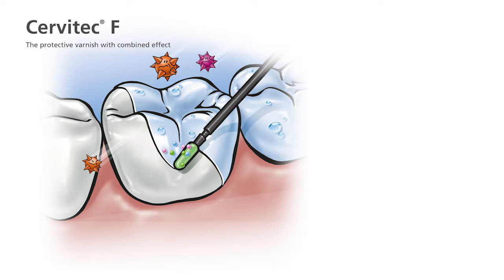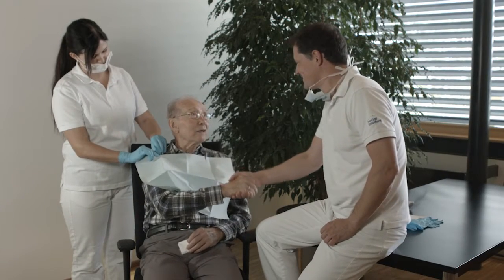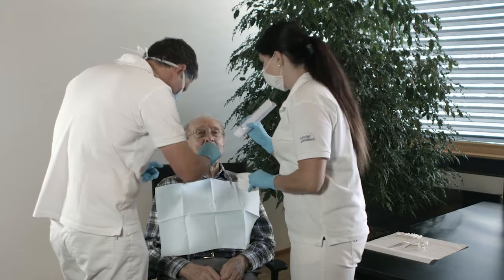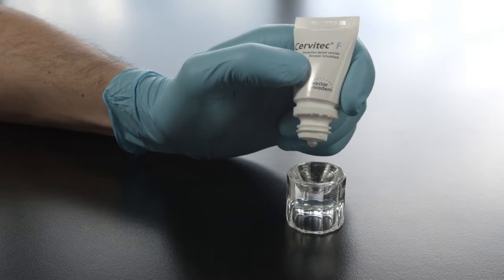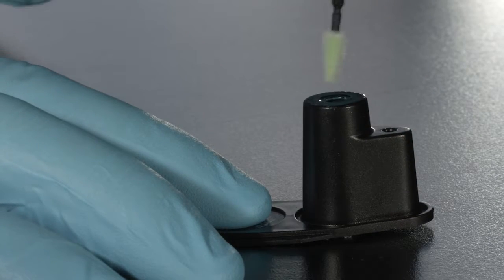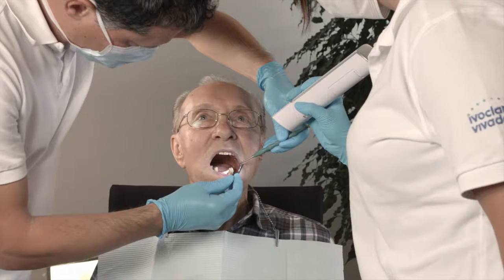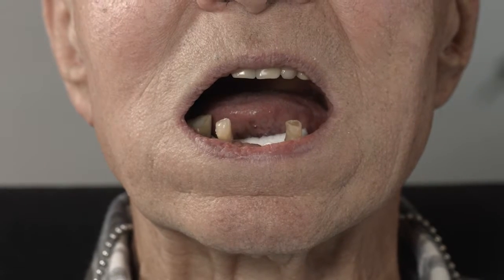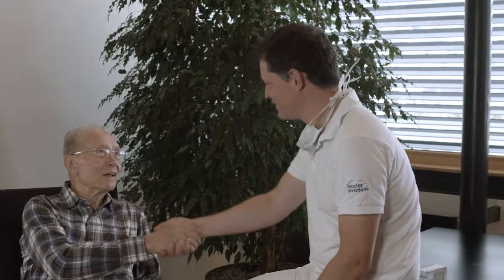Cervitec F Field Application Seniors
Cervitec F

A védőlakk lehetővé teszi a fluorid alkalmazást és a baktérium ellenőrzést egy lépésben.

Bizonyos helyzetekben roppant fontos, hogy gyorsan dolgozzunk. A továbbfejlesztett Cervitec F védőlakk egy gyors utat kínál a fogfelszín védelmére, a fogszuvasodásra érzékenyeknek.

A Cervitec F-et, mint alapvédelmet ajánljuk fogszuvasodásban vagy fogérzékenységben szenvedőknél. A védőlakk kortól függetlenül, minden ember számára alkalmazható. A relatív magas nedvességtűrése könnyen felhasználhatóvá teszi a terméket. Ez az egyszerű felhasználás teszi lehetővé a védőlakk terepen való használatát, például idősek otthonában vagy megváltozott képességű embereknél.